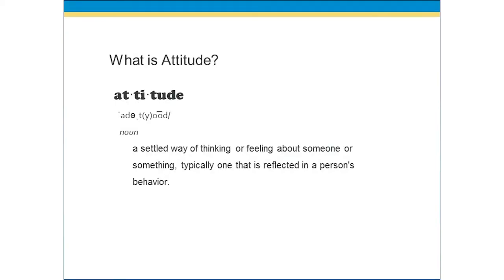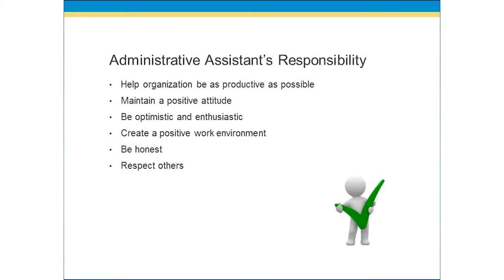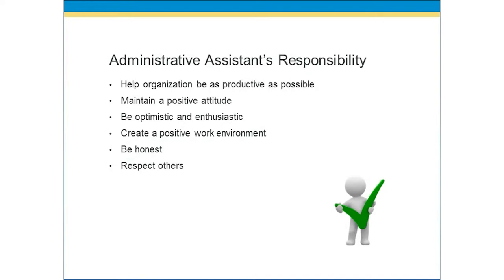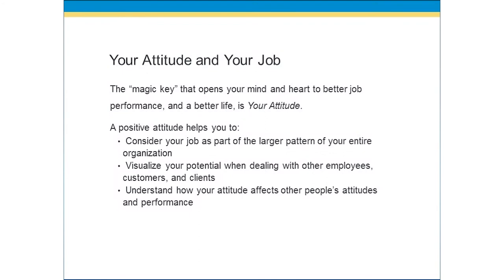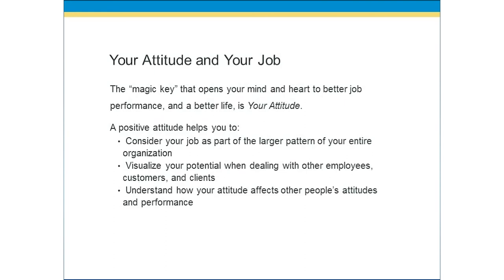Professionalism in the Office Level 2 | Adams Academy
Professionalism in the Workplace Diploma – Video Training Course is in particular designed for the folks who need to be a a success expert.
This on-line video will assist you in each achievable manner to extend your professional communication skills and techniques. You may study the powerful approaches for speaking with your customers and personnel.
With the help of this specific video route, you may be capable of discover the strategies of dealing with some time accurately. You may analyze the procedure of constructing healthful relationships with your colleagues as properly. Other than that, you will advantage information about workplace get dressed codes, customer service management, verbal and non-verbal conversation techniques and so forth.
So what are you questioning? Do not be overdue! Watch this superb Professionalism in the Workplace Diploma – Video Training Course straight away and improve your professional talents, techniques and understanding.

Google Search Text:
communication skills training video, communication skills training course, effective communication skills training video, business communication skills training video, communication training classes online, professional development (organization sector), profession for the future, human resource management (field of study), chartered institute of personnel and development (organization), work and employment relations, communication training videos, professional communication skills,